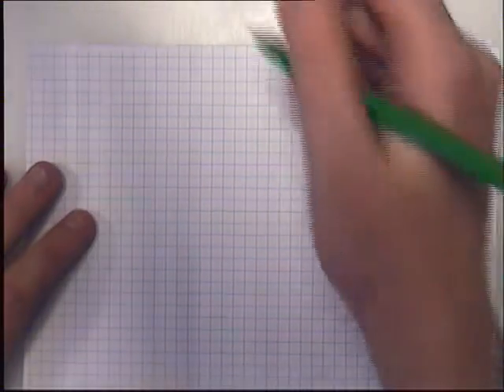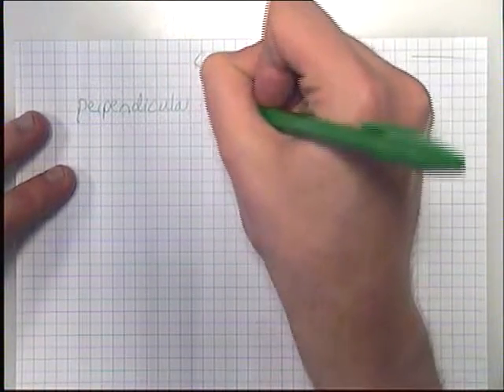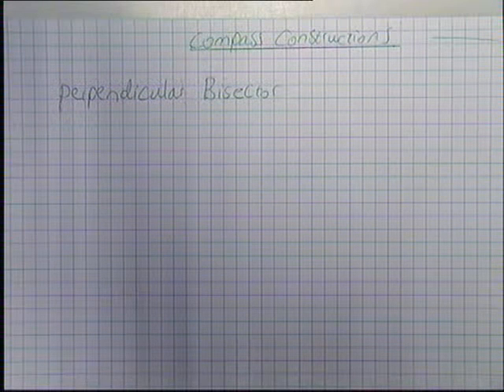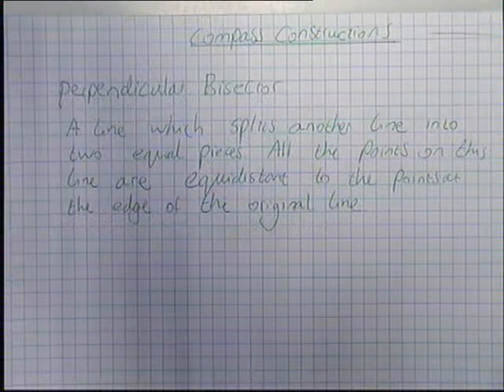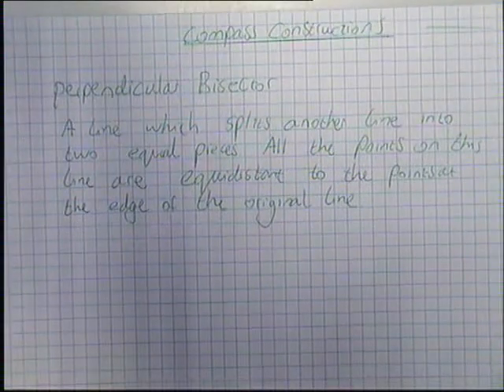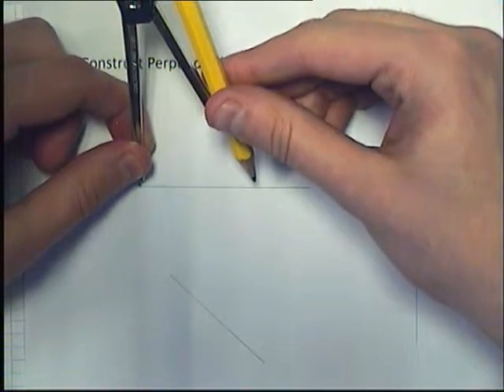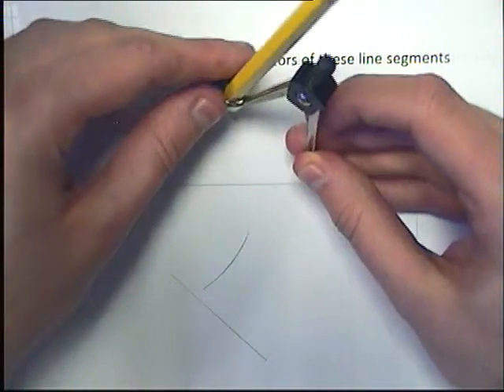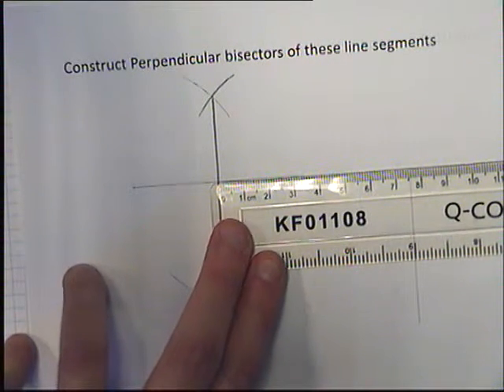GCSE Maths Constructions: Perpendicular Bisector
Demonstration on how to construct a Perpendicular Bisector using a pair of compasses Originally created for 10YI